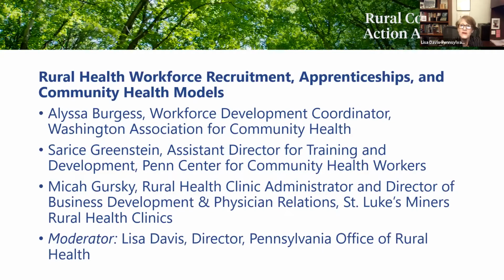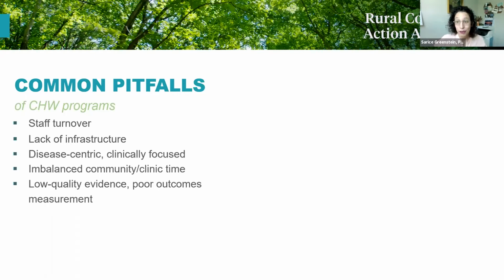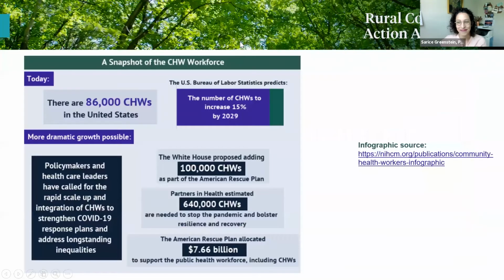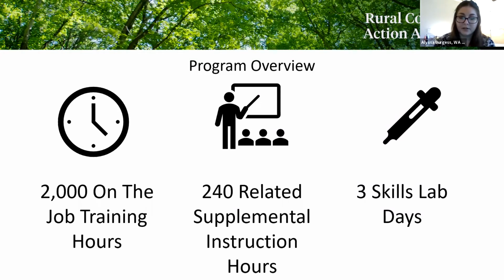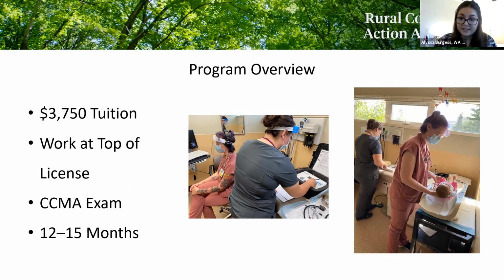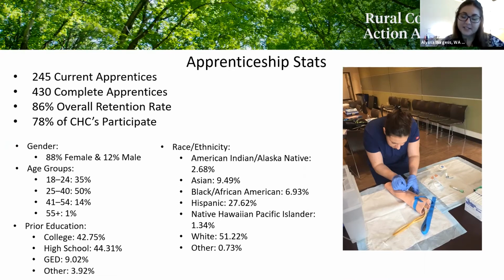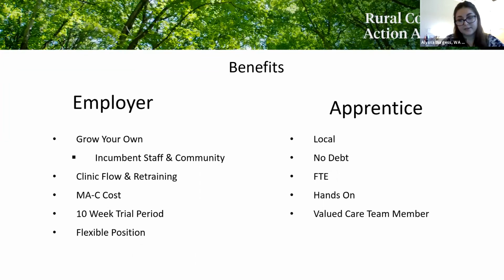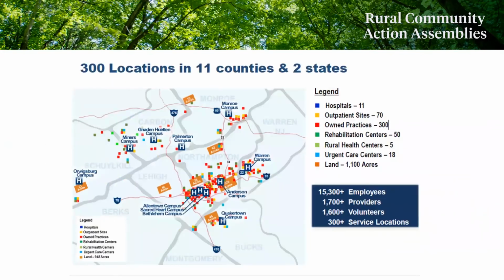Rural Community Action Assembly: Health Care Workforce Pipelines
Rural Community Action Assembly: Health-Care Workforce Pipelines, Apprenticeships, and Community Health Worker Models